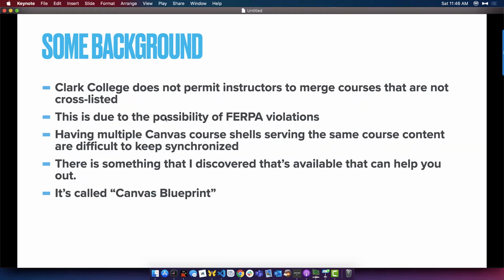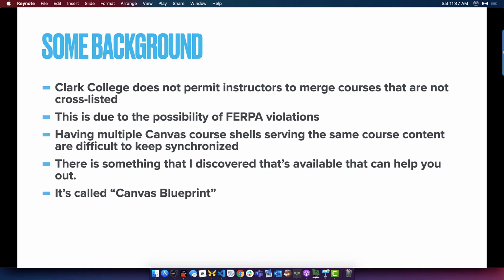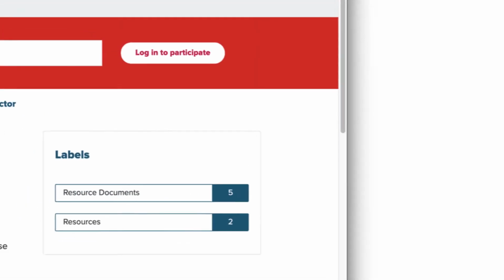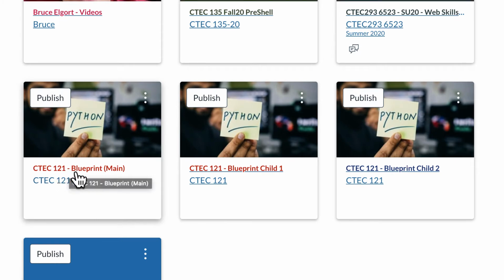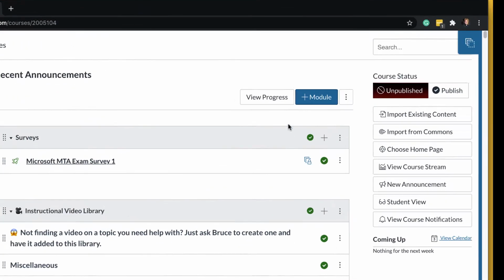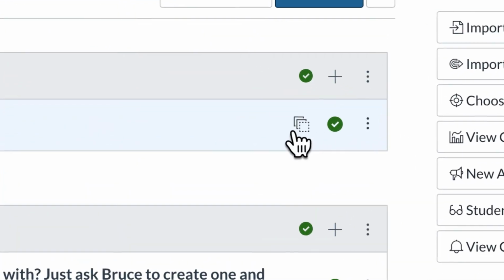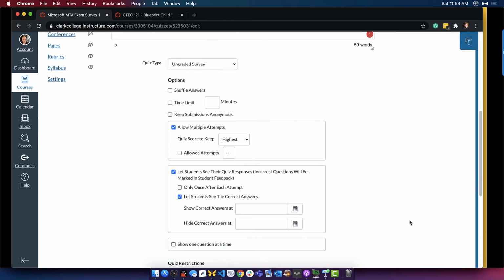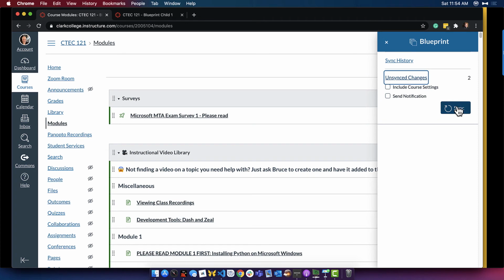Canvas Blueprint Courses - A Brief Introduction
Table of Contents:

00:13 - Some background
02:00 - Blueprint courses
02:30 - Canvas blueprint guides
02:39 - Some background info
03:12 -
10:10 -